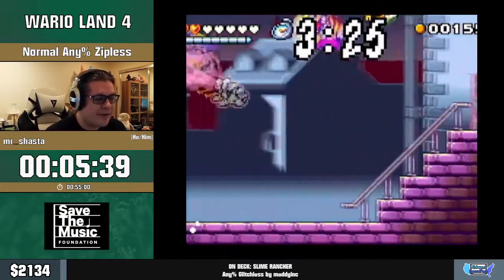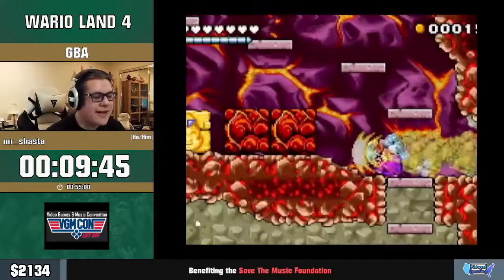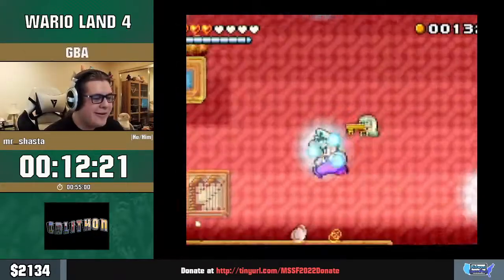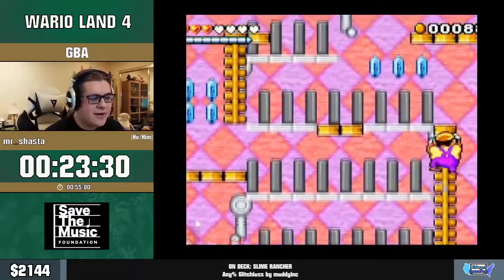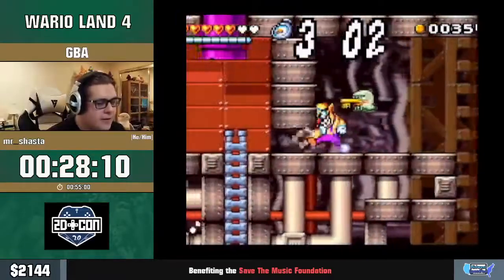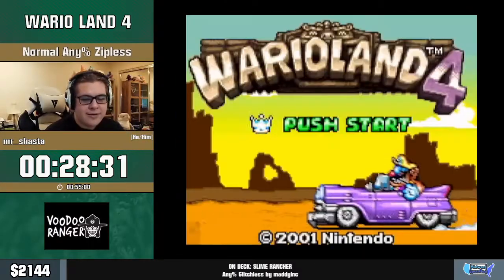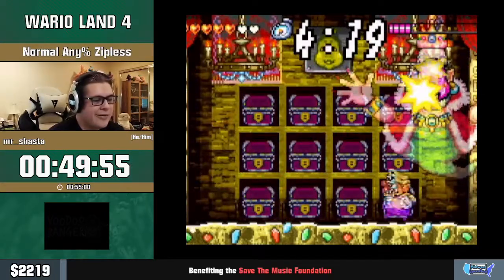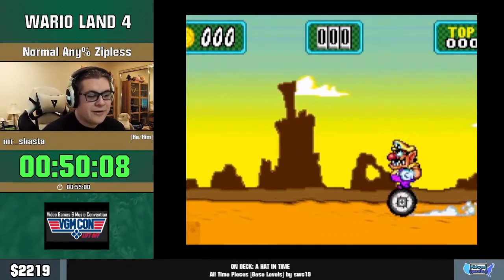MSSF2022 - Wario Land 4 (Normal Any% Zipless) by mr_shasta